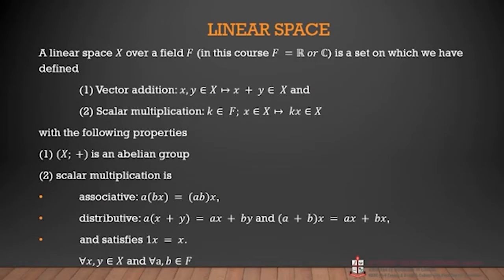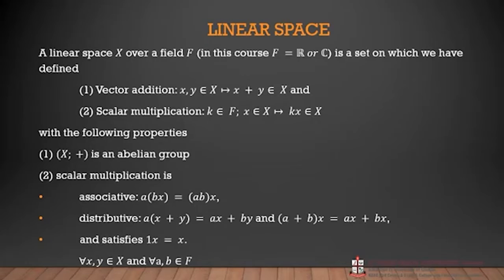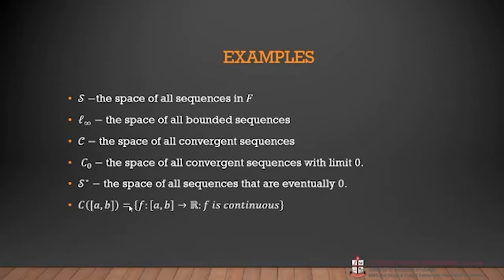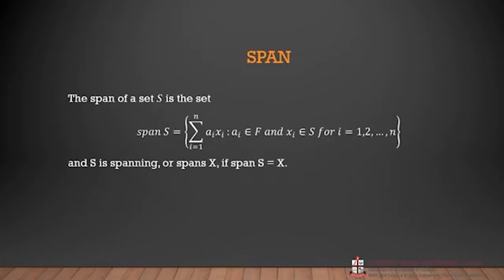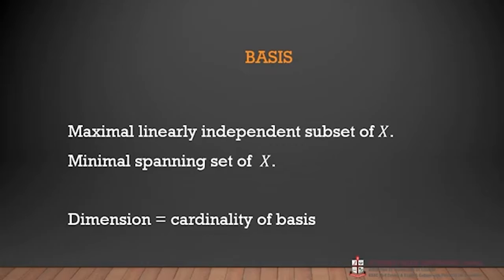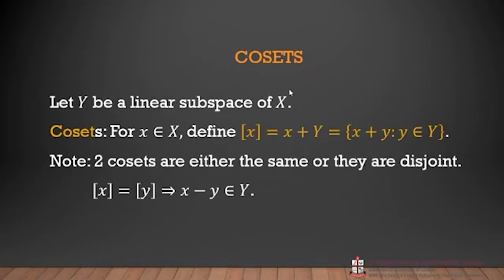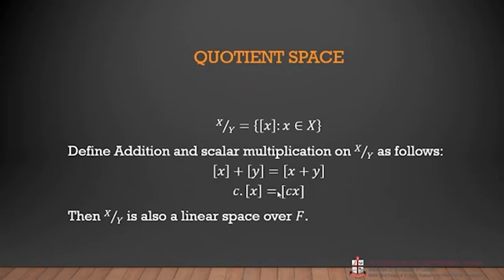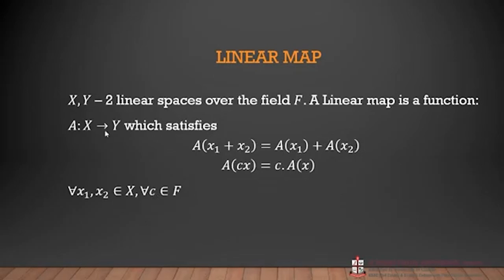Functional Analysis- Session 1 by Dr. Viji M